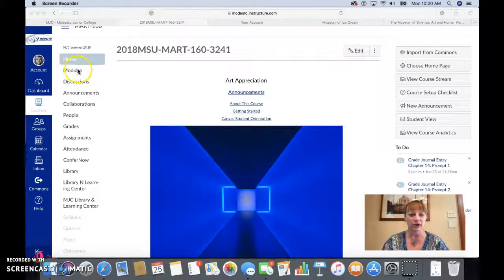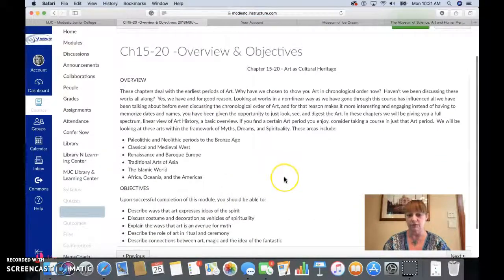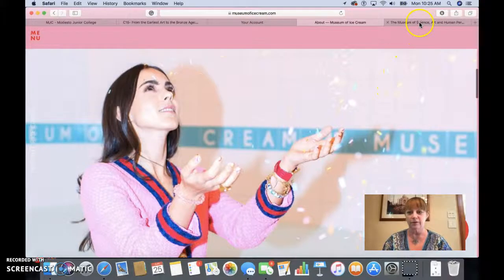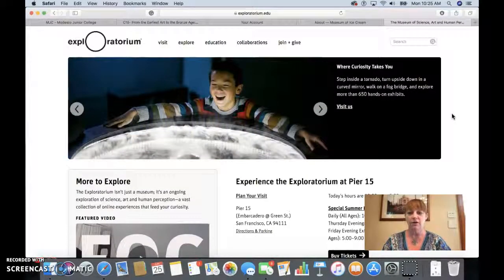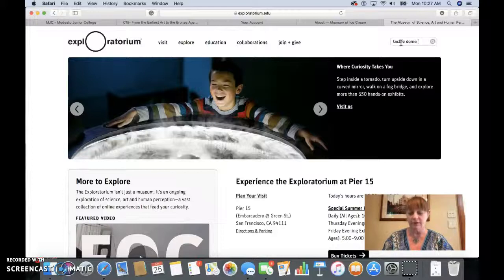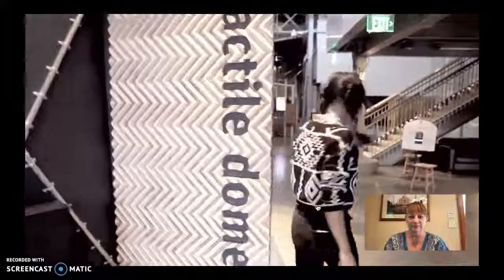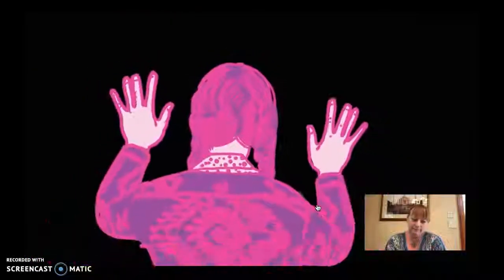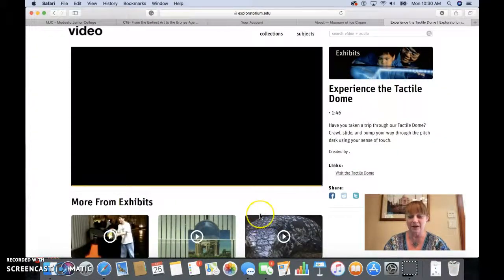Chap 15-20 Art160-3241